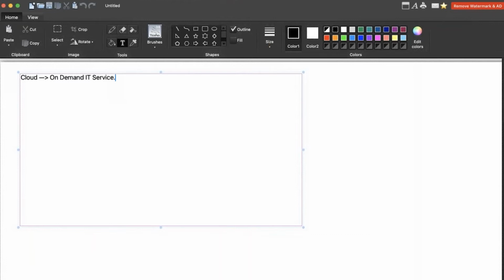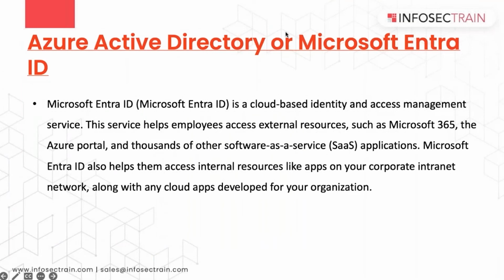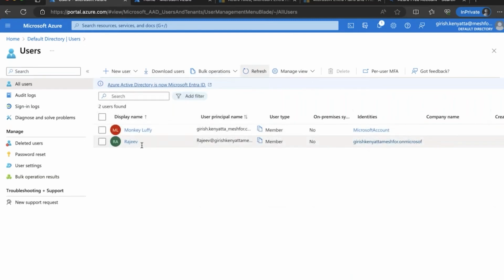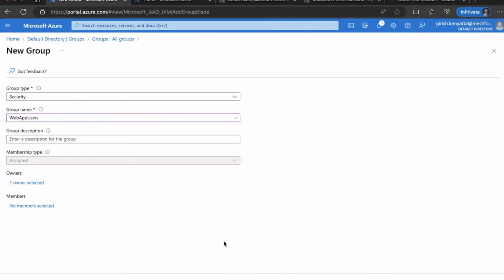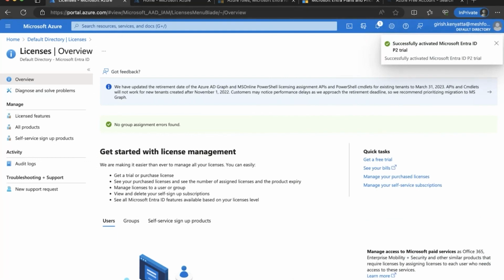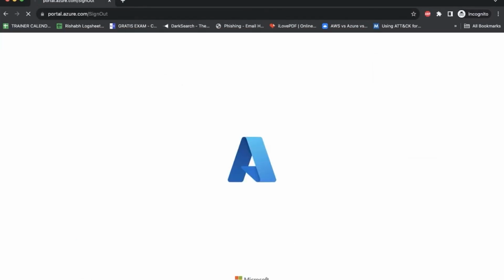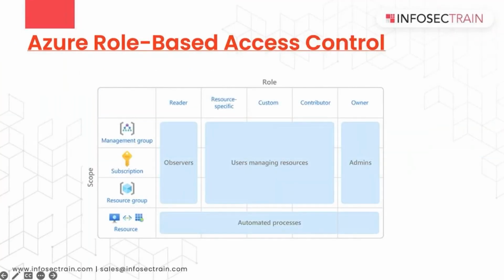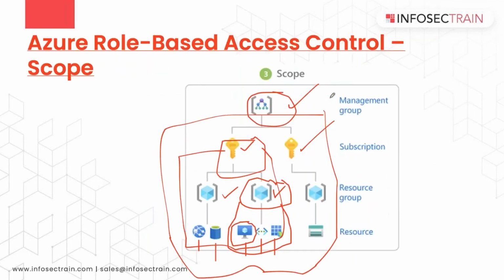Free Microsoft Azure security [Exam AZ 500] certification Training - Session 1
🚀 Join Us for a Transformative Learning Experience on Mastering Azure Security Bootcamp: Fortifying Your Cloud Skills in AZ-500! 🚀

00:00 Introduction
03:38 Agenda
07:38 On Demand IT Service
19:08 Azure Active Directory or Microsoft Enter ID
23:16 Azure AD Users
45:26 Microsoft Enter ID Licenses
48:08 Azure MFA Concepts
59:55 Enabling MFA
01:14:38 Azure Role Based Access Control
01:21:46 Azure Role Based Access Control - Security Principal
01:24:06 Azure Role Based Access Control - Role Definition
01:25:08 Azure Role Based Access Control - Role Assignments
01:25:28 Scope
01:27:18 RBAC Best Practice
01:27:38 End

🔐 𝐒𝐞𝐬𝐬𝐢𝐨𝐧 𝐎𝐯𝐞𝐫𝐯𝐢𝐞𝐰:
Embark on a cloudsecurity journey like never before! InfoSecTrain proudly presents an exclusive LinkedIn Event session focused on "Mastering Azure Security Bootcamp: Fortifying Your Cloud Skills in AZ-500." This comprehensive bootcamp is designed to empower you with the essential knowledge and skills to secure your cloud infrastructure effectively.

🌐 𝐀𝐠𝐞𝐧𝐝𝐚 𝐇𝐢𝐠𝐡𝐥𝐢𝐠𝐡𝐭𝐬 𝐒𝐞𝐬𝐬𝐢𝐨𝐧 𝟏:
🚀 Day 1: Managing Identity and Access
👉 Introduction to Identity and Access Management in Azure
👉 Overview of Azure Active Directory (AAD)
👉 Azure AD Users, Groups, and Roles
👉 Multi-Factor Authentication (MFA) basic
👉 Implementing Role-Based Access Control (RBAC) in Azure
👉 Understanding RBAC in Azure
👉 Best Practices for RBAC in Azure

🎓 𝐖𝐡𝐨 𝐒𝐡𝐨𝐮𝐥𝐝 𝐀𝐭𝐭𝐞𝐧𝐝:
👉 Cloud Security Enthusiasts
👉 IT Professionals
👉 Cybersecurity Analysts
👉 Azure Administrators
👉 Anyone aspiring to excel in AZ-500 certification

🏆 𝐖𝐡𝐲 𝐀𝐭𝐭𝐞𝐧𝐝:
Unlock the secrets of Azure security with hands-on experience.
Boost your career prospects by mastering in-demand cloud security skills.
Connect with like-minded professionals and industry experts.
Prepare confidently for the AZ-500 certification exam.

🌟 Don't miss this opportunity to level up your Azure security skills! Join us for an engaging, educational, and empowering experience. Secure your spot today! 🚀

🏆 𝐌𝐢𝐜𝐫𝐨𝐬𝐨𝐟𝐭 𝐀𝐙-𝟓𝟎𝟎 𝐂𝐞𝐫𝐭𝐢𝐟𝐢𝐜𝐚𝐭𝐢𝐨𝐧 : Join Microsoft AZ-500 Training course at InfoSecTrain to get a better insight into Azure security core services and capabilities. This training is based on the certification curriculum. AZ-500 online training will help you to learn the efficient way to implement secure infrastructure solutions in the Microsoft Azure platform Which will further prepare you thoroughly for Microsoft AZ-500 Certification exam.